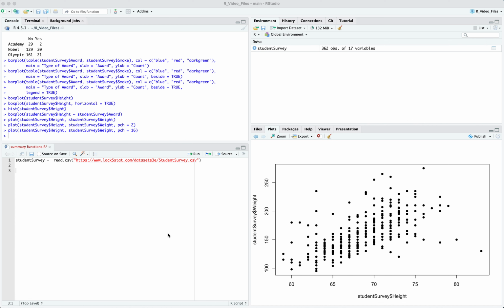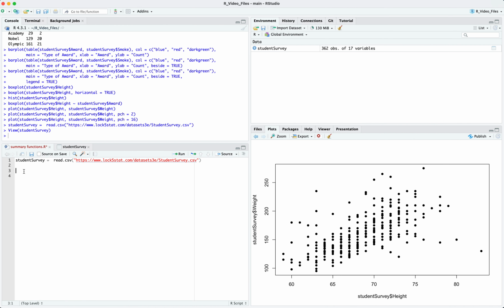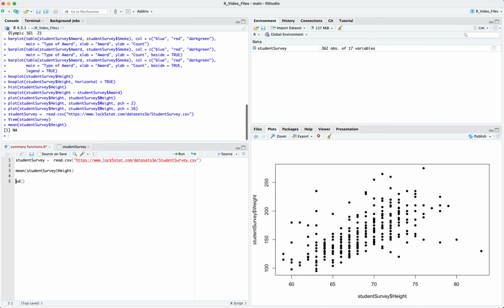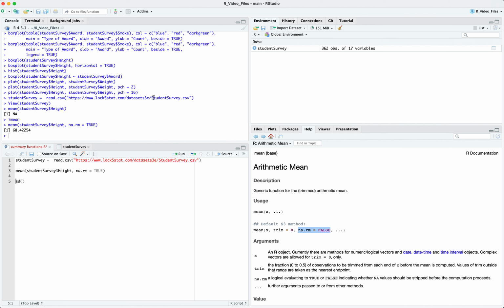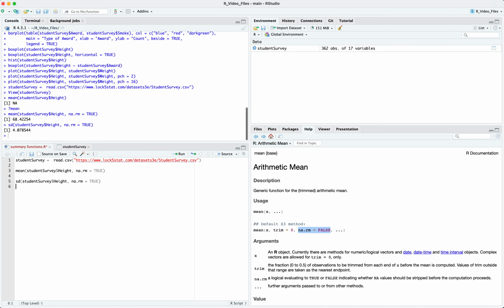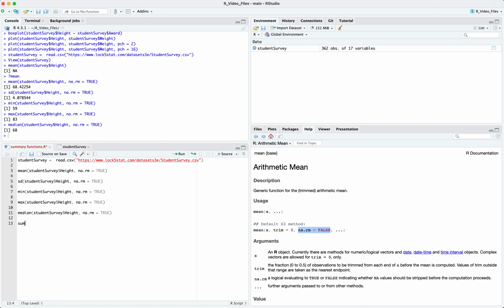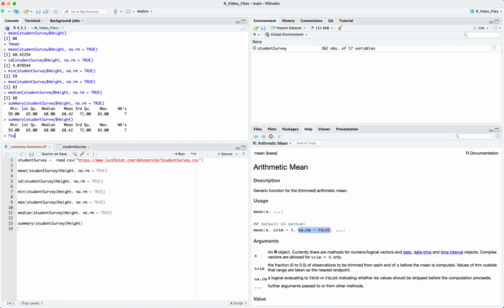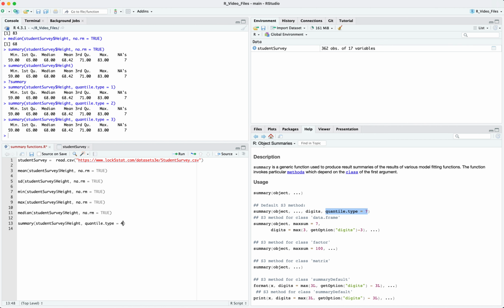Summary Functions in R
A brief walkthrough of several functions in R including mean, standard deviation (sd), median, min, max, etc.